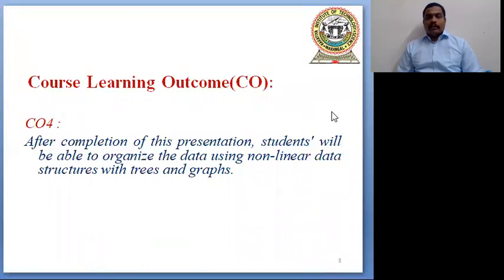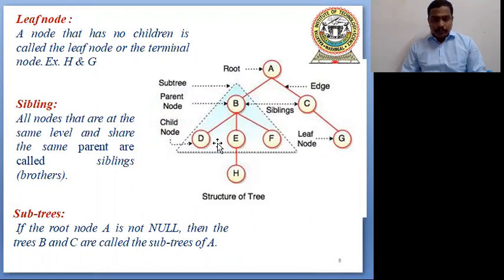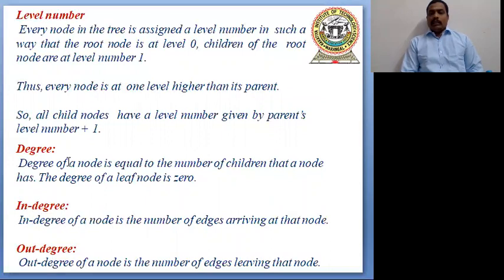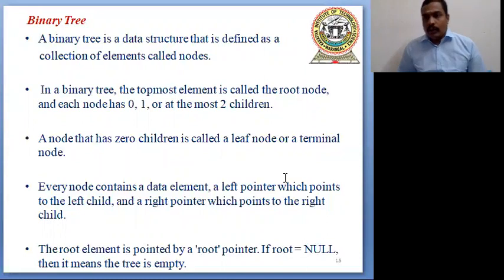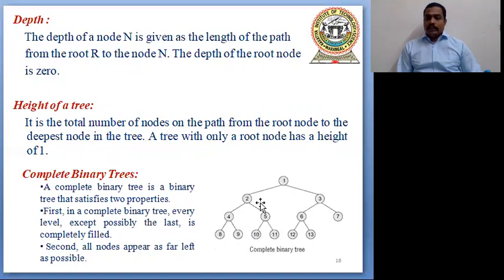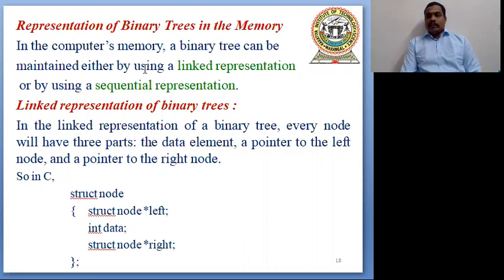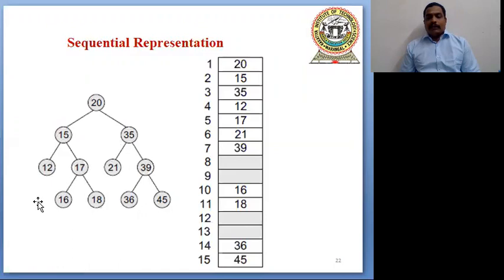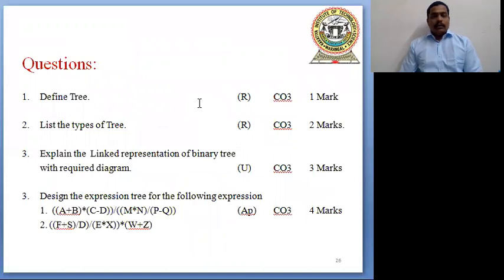Dr TSM : Trees and Types of Tree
Trees and Types of Tree